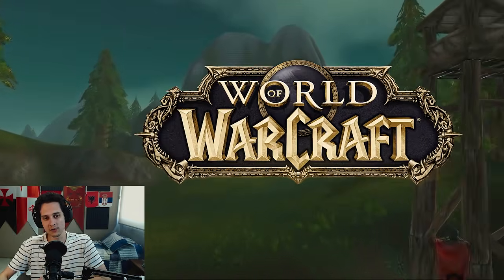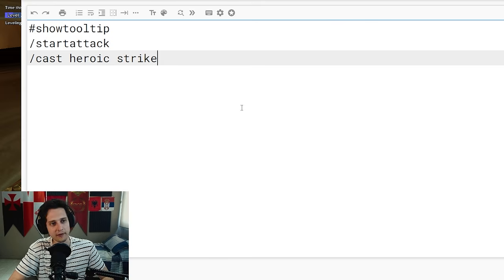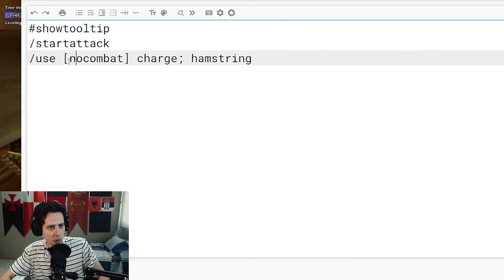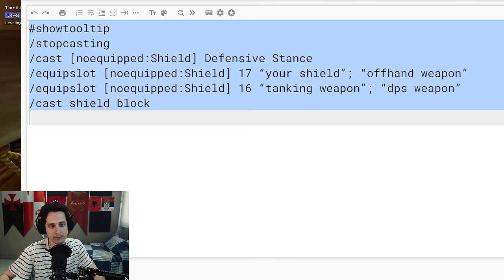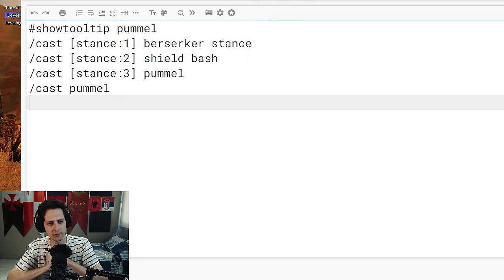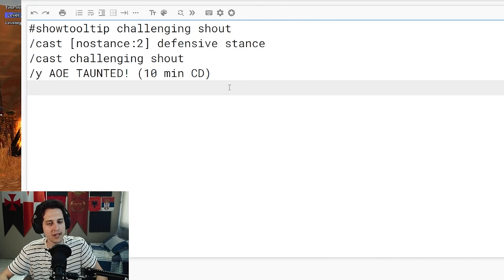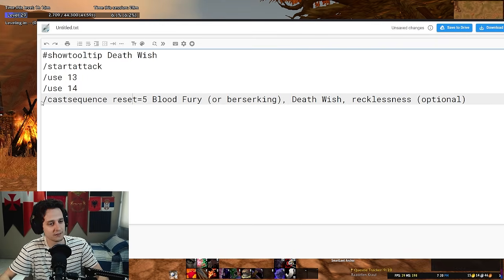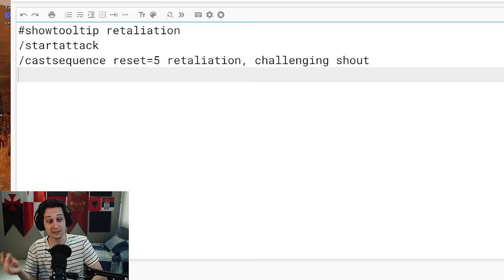Classic WoW Warrior Macros EVERY SINGLE ONE Guide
These are all the important macros a warrior must know, from stance dancing to weapon swapping and some useful all in one buttons for your rotation.